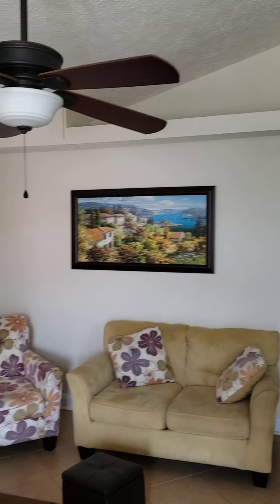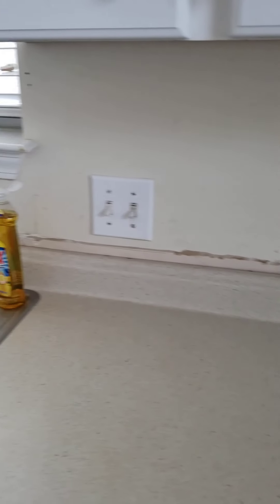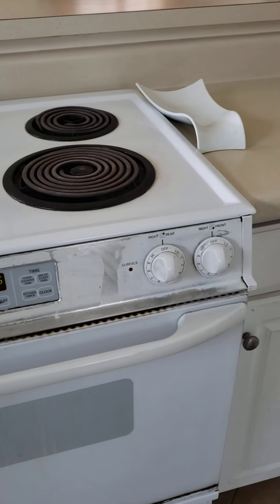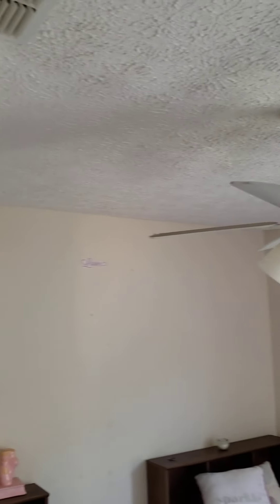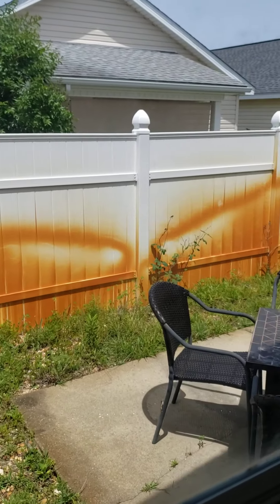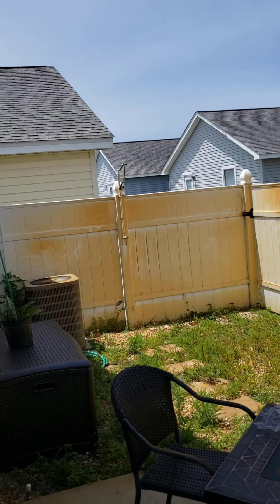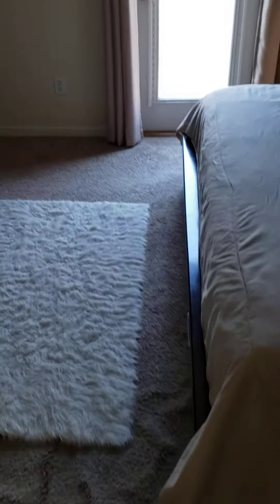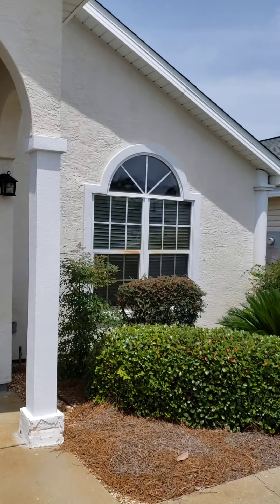May 29, 2020